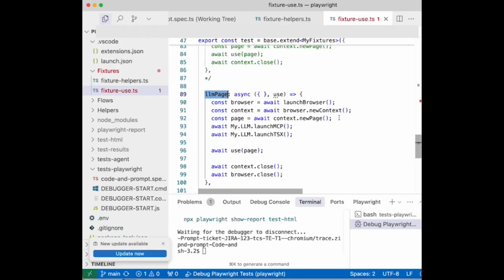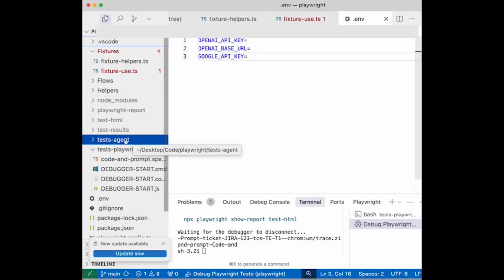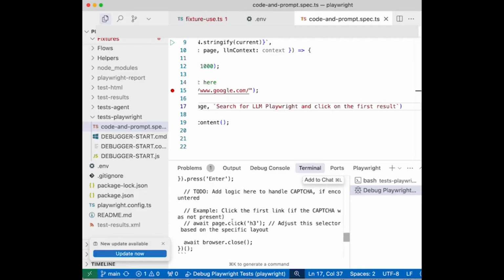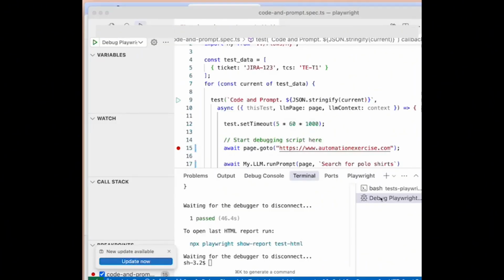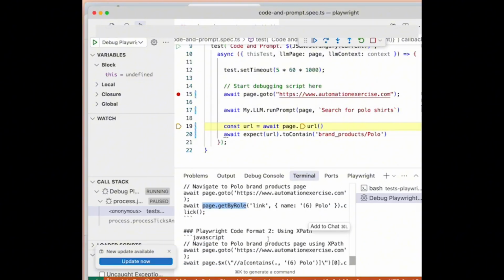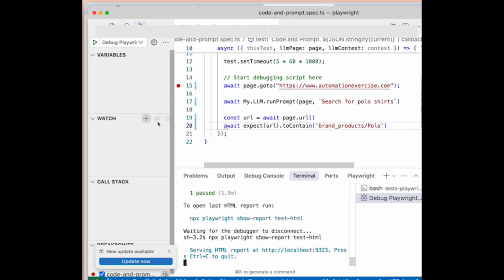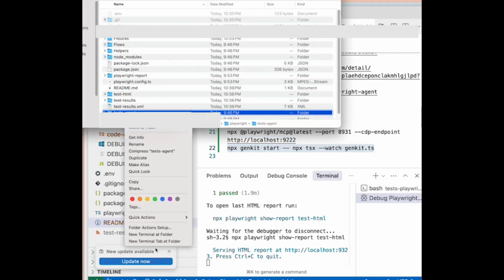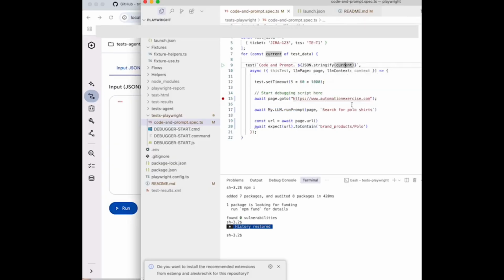Playwright mcp: Now able to switch between test code and prompt (AI LLM)